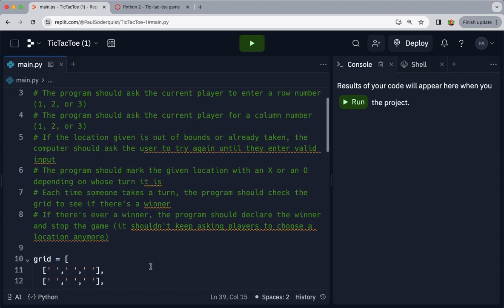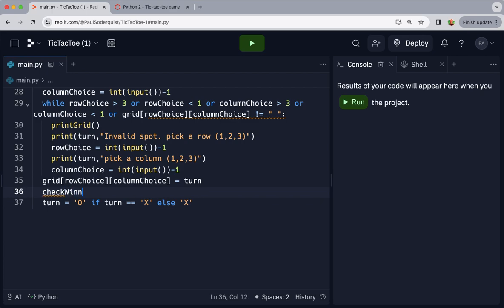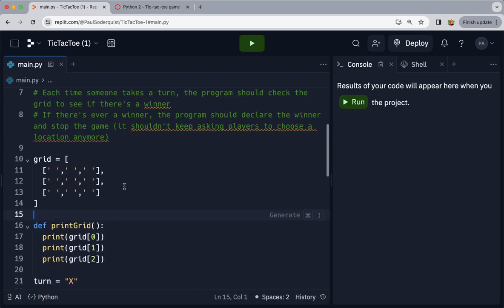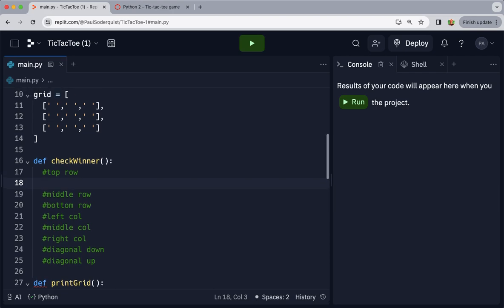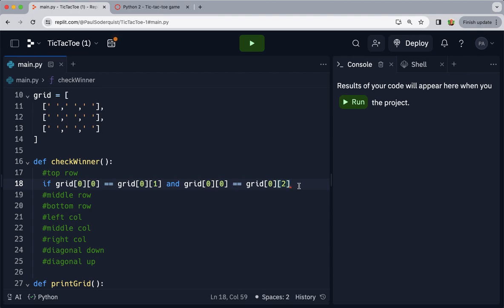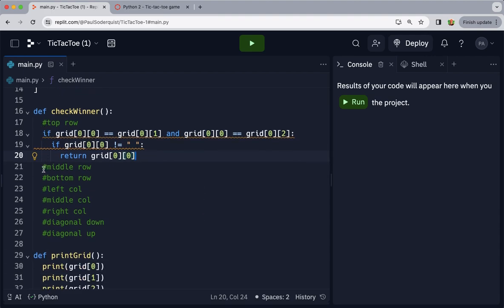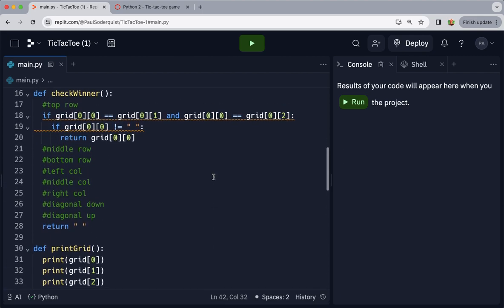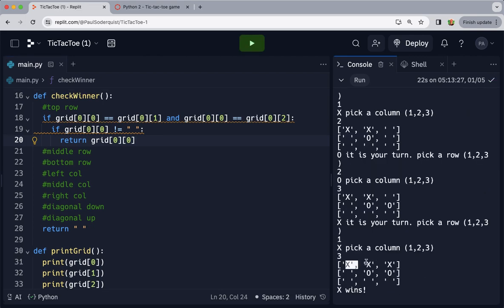Python Tutorial | Tic-tac-toe - Part 4